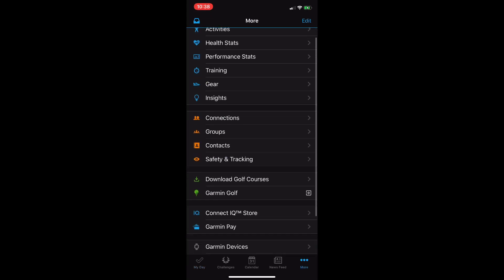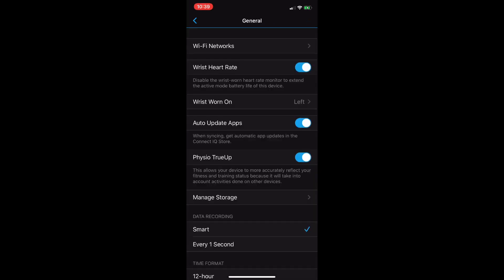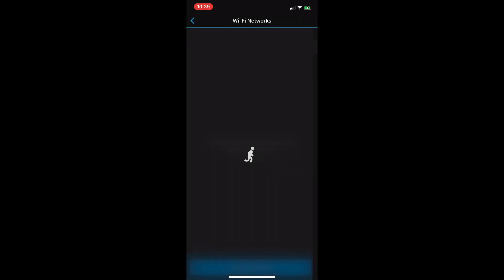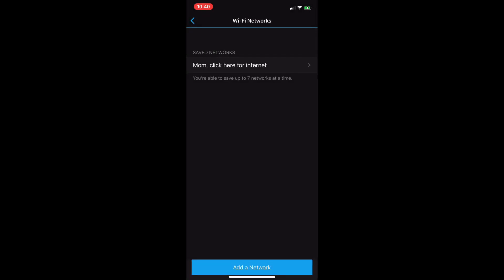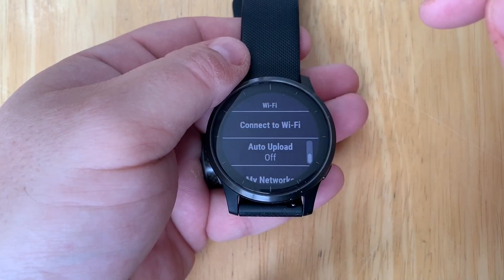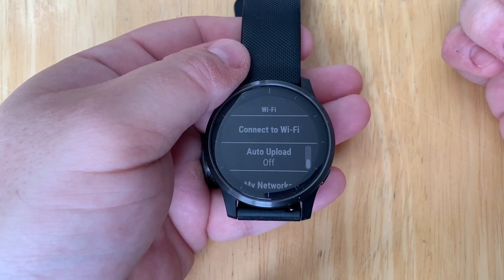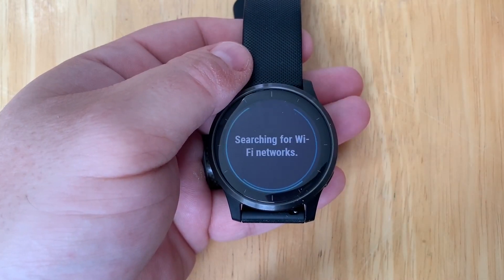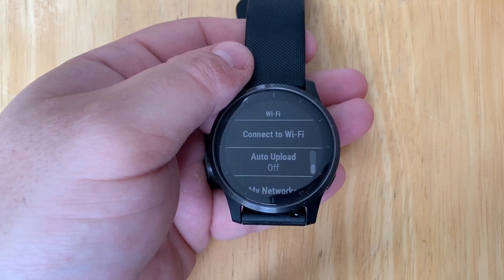Garmin Vivoactive 4 / Venu- How To Join wifi networks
In this video, I'll show you how you can join wifi networks with your Garmin Vivoactive 4. This will allow the device to upload activities to Garmin Connect, sync music from services like Spotify and get training workout plans and schedule.

This won't support wifi networks such as those found at coffee shops, airports or hotel as Garmin does not support the login screen you typically see when joining those networks. So this will work best with your home or work wifi network.

You will need to be within range of the wifi network you want to connect to and with Garmin Connect, you will add the wifi network to the smartphone app, and then it will transfer to the device.

1. Using your Garmin Connect app on your smartphpone tap on MORE | GARMIN DEVICES | GENERAL | WIFI NETWORK

2. ADD wifi network from the list of detected access point and enter the password to connect to the wifi network.

Once done you can check the settings on the Vivoactive 4 by PRESS and HOLD the BACK button and tap on the GEAR icon, then scroll to WIFI. From here you can connect to the wifi and do a transfer, auto activity upload and view the network where you can disconnect.